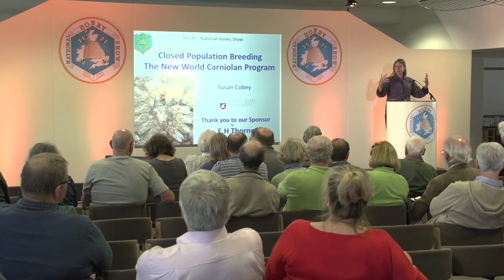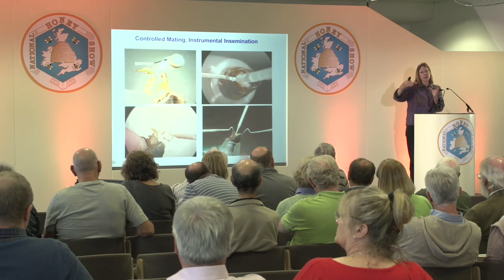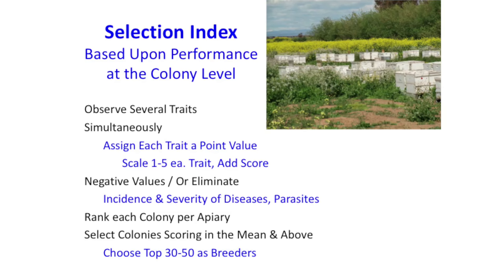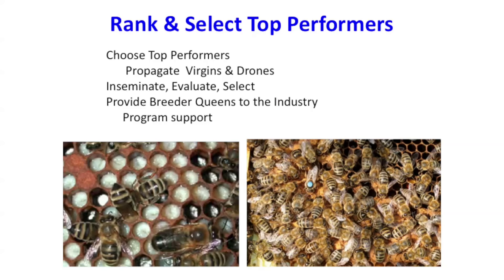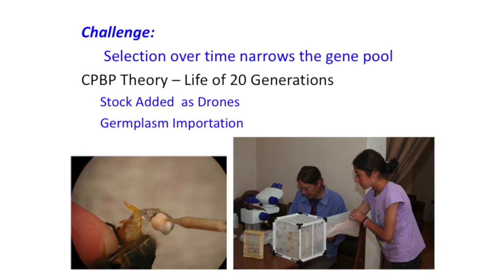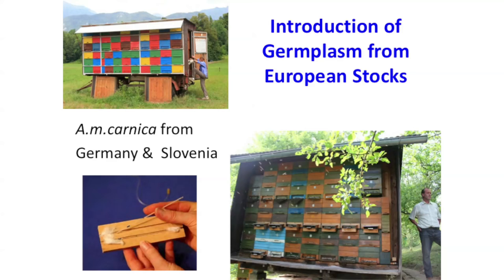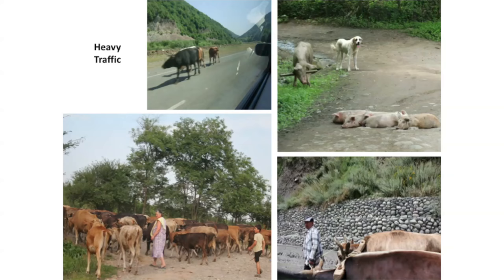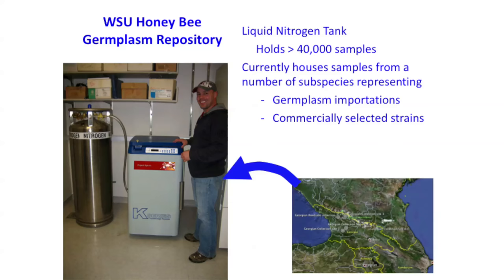The New World Carnolian Project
A lecture given at the 2016 National Honey Show entitled "The New World Carnolian Project" by Susan Cobey. The National Honey Show gratefully acknowledge the C. B. Dennis Trust for their support and the sponsorship by E H Thorne.

please consider making a donation, however small, would be most welcome in helping to secure the future filming and presentation of our lectures on YouTube.